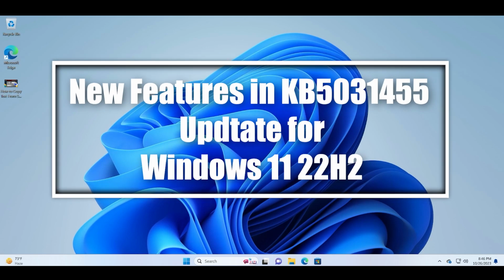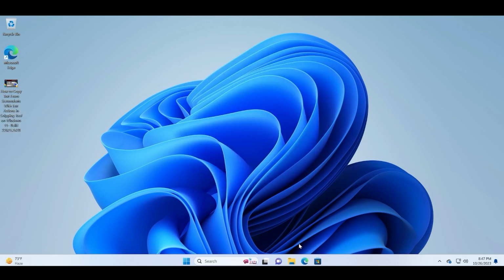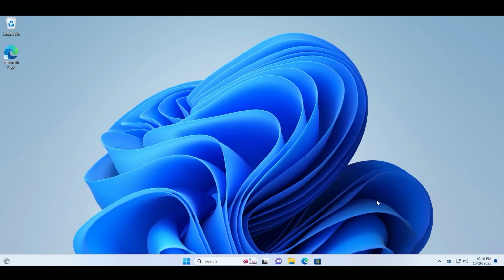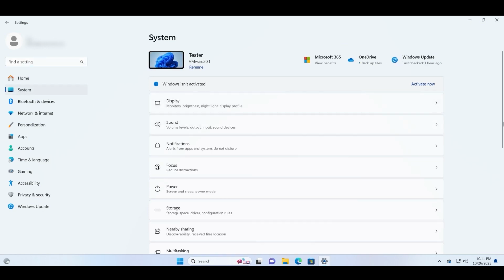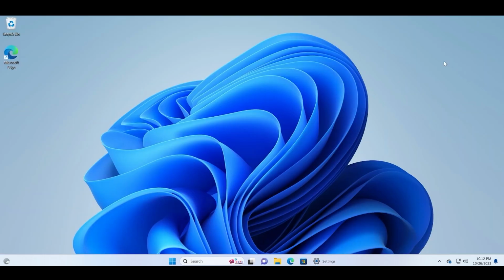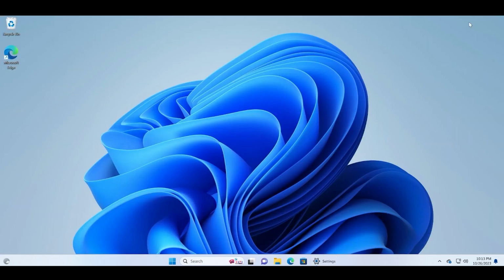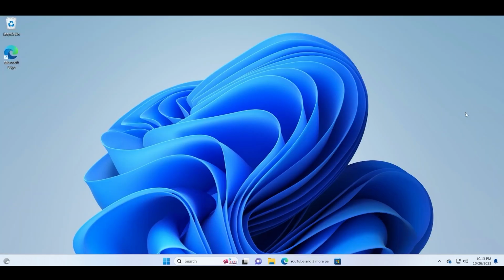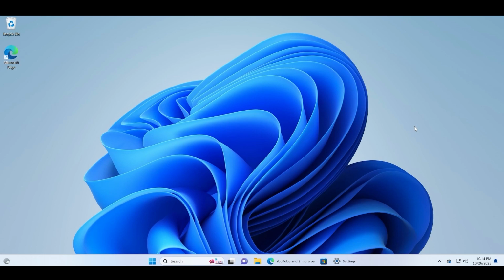How to Download KB5031455 Update on Windows 11 22H2 | 22621.2506 | Try New 23H2 Features and Apps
This video will discuss how to download and install KB5031455 update on Windows 11 22H2 PC which will add new features and security improvements. After downloading and installing KB5031455 update on Windows 11 PC, you will have to check for app updates and then install all of them to get access to the latest Moment 4 update features. More features will gradually become available for your device. This build includes some File Explorer, Taskbar, Settings app, and other system improvements stability improvements.

You can use the Windows Backup app, enable end task option in Taskbar, enable volume mixer Windows, remove clock from taskbar in Windows 11, try multiple file explorer features in this build.